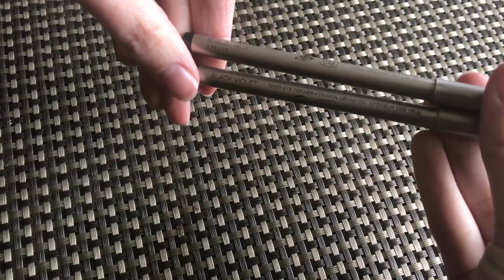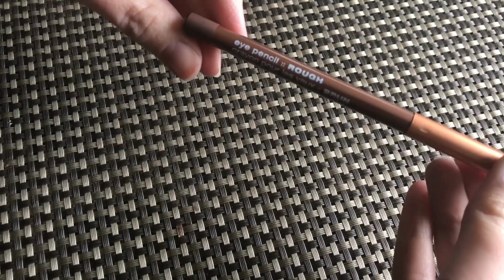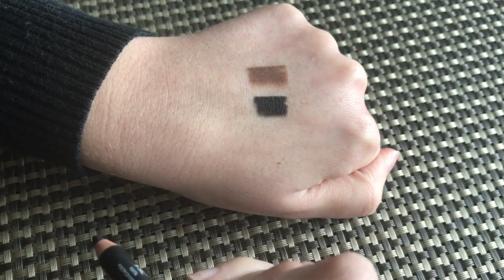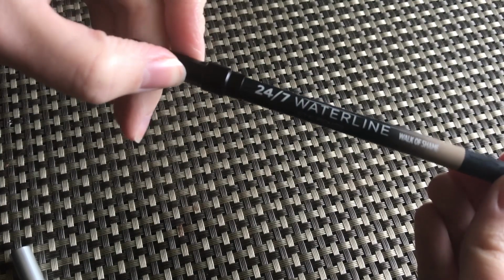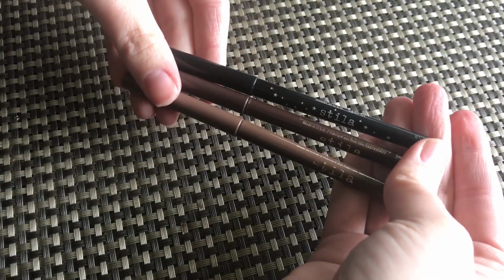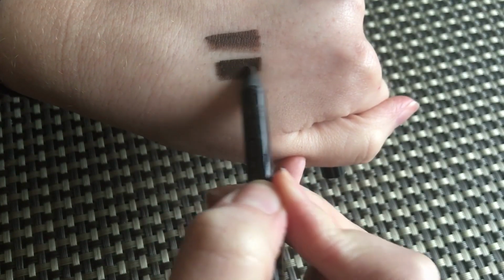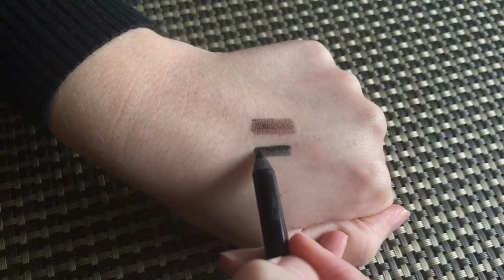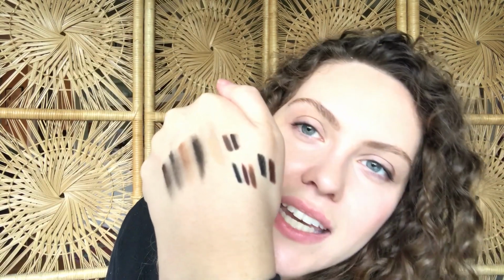Best Eyeliners In The World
Best Eyeliner In The World! - Eyeliners I Use In My Makeup Kit
⬇️⬇️⬇️⬇️Products I Mentioned/Timeline ⬇️⬇️⬇️⬇️

Laura Mercier Inner Eye Definer (Black Violet)
Laura Mercier Inner Eye Definer (Stormy Grey)

Mineral Fusion (Rough)
Noir By Antonym

Urban Decay 24/7 Liner - Walk of Shame
Urban Decay 24/7 Liner - (Whiskey)

Stila - Smudgestick Eyeliner (Stingray)
Stila - Smudgestick Eyeliner (Spice)
Stila - Smudgestick Eyeliner (Espresso)

Pat McGrath Labs - Black Coffee
Pat McGrath Labs - Shade

Black Up - KS01
Black Up - KS08

Eyeliner For Waterline Recap:
Hi, my name is Shannon (Make-up By Shannon Marie) and I'm a licensed esthetician and make-up artist living in LA! In this video, I'm sharing some of my FAVORITE eyeliners. Some I have rediscovered and some are brand new! Hope you enjoy :)